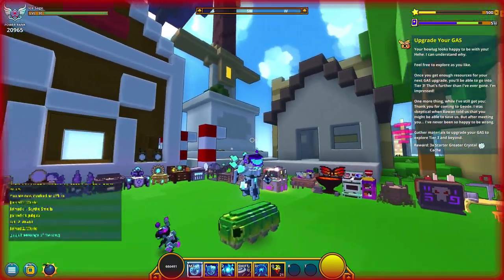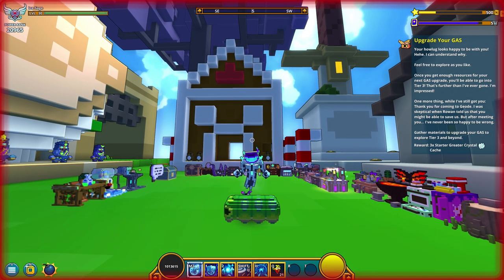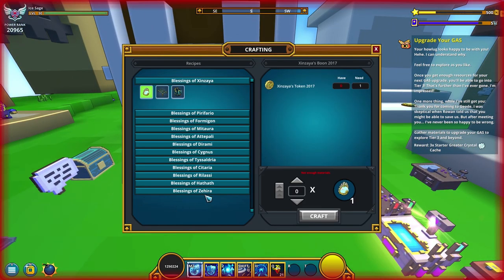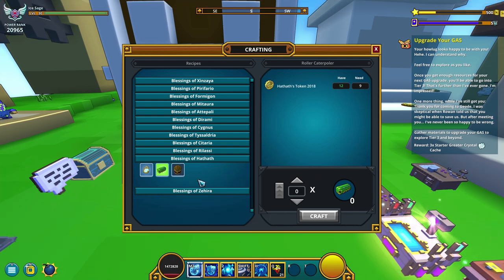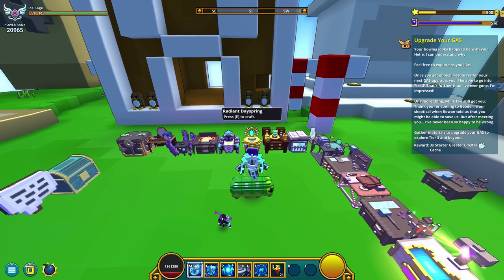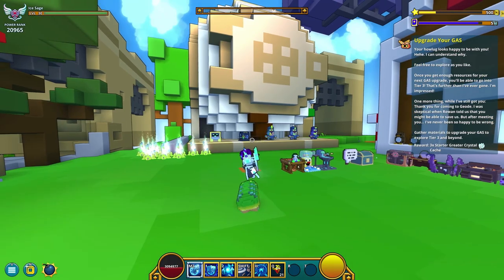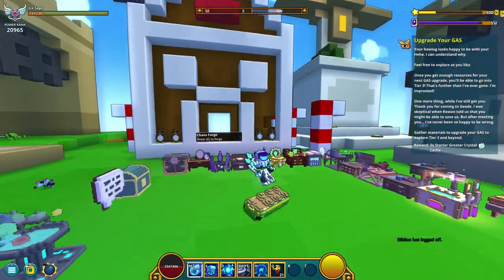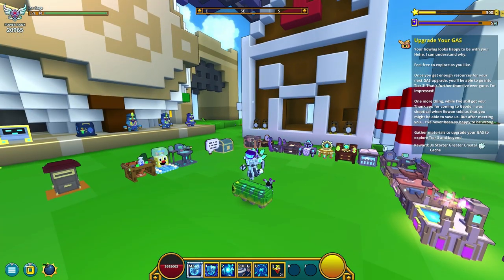ROLLER CATERPOLER MOUNT! ✪ Trove Hathaths Token (May) 2018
✏️ Let's take a peak at Trove's daily login mount for May, a rolling caterpillar (rolling log reskin), it's green, it's gross, it's fun to look at and you'll pick it up for the mastery!